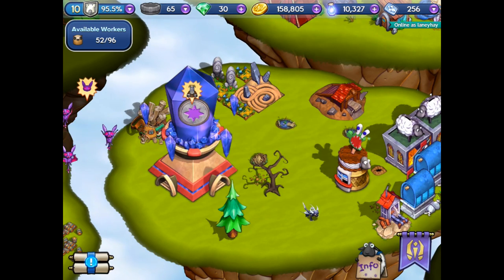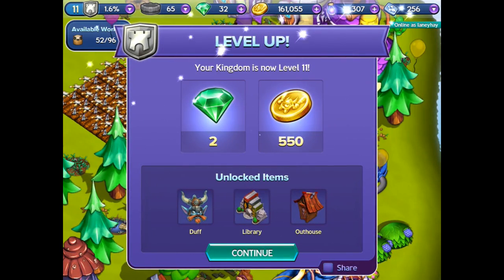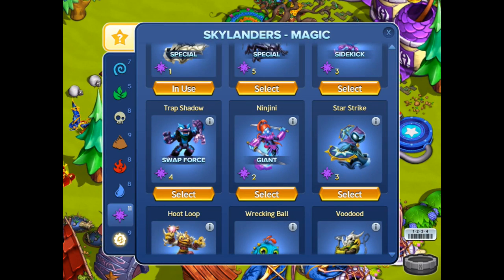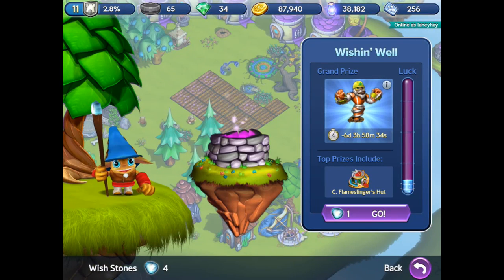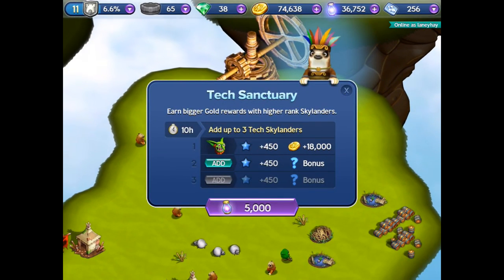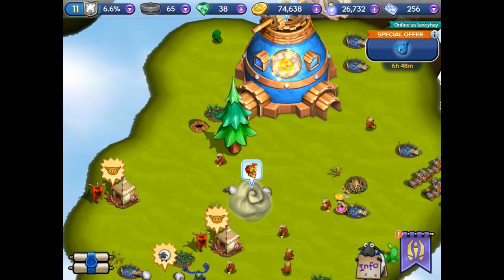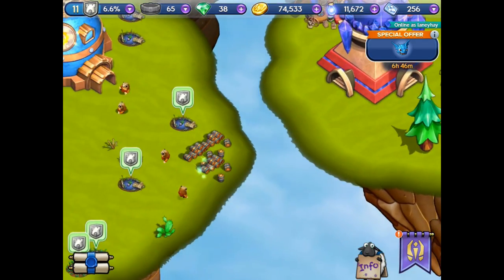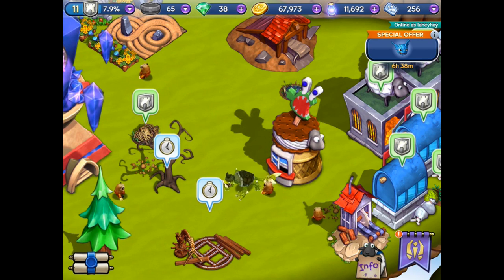Skylanders Lost Islands Part 10 ipad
Explore and build on the lost islands go on quests with your own skylanders collection (add via the codes or bluethooh portal)  in this unique adventure for IOS and android devices.